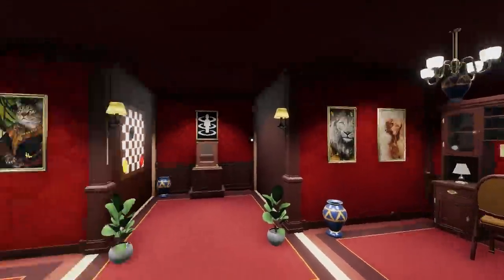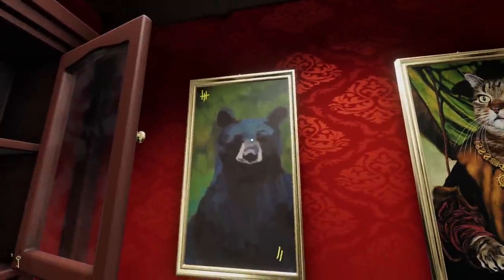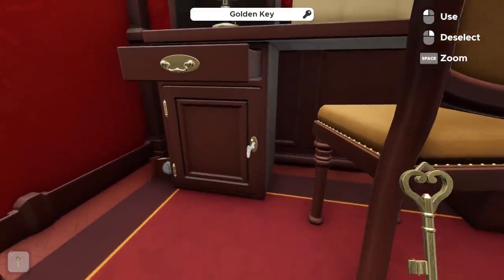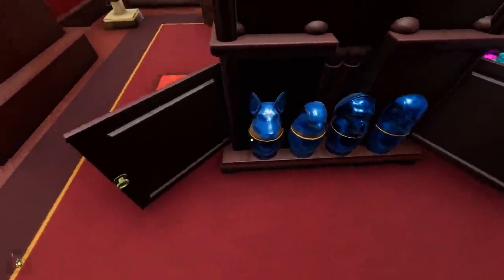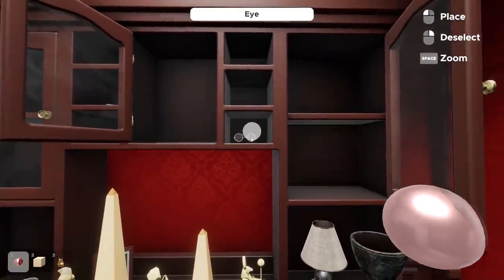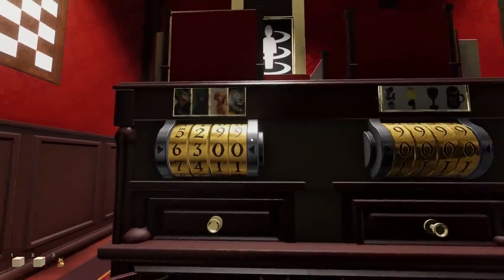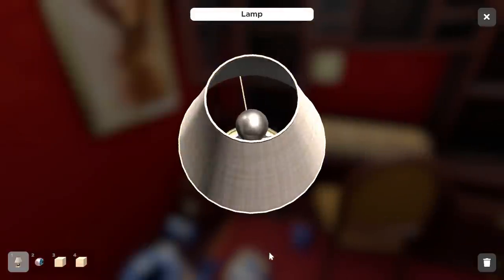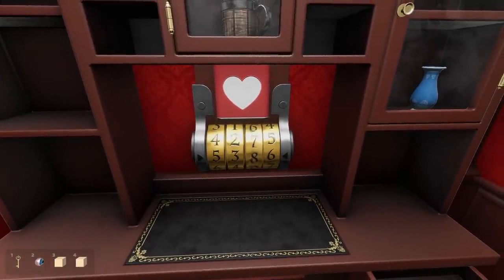ESCAPING A MINIATURE ROOM! - ESCAPE SIMULATOR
We are stuck inside a room that also has a tiny room that is identical to the room that we are stuck in.